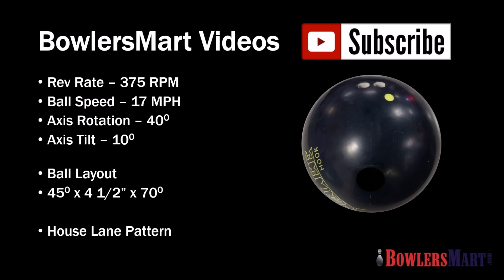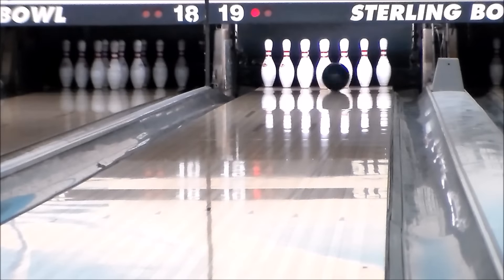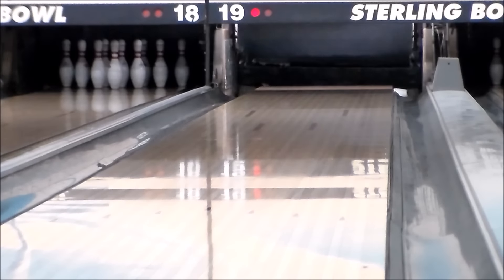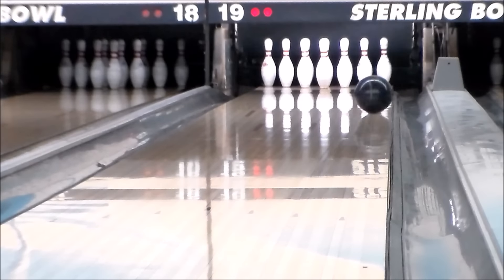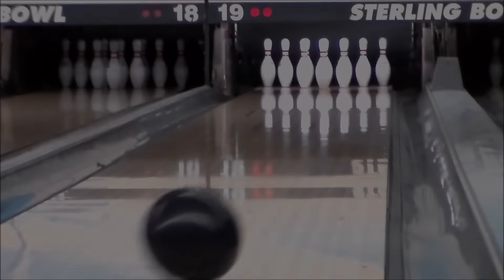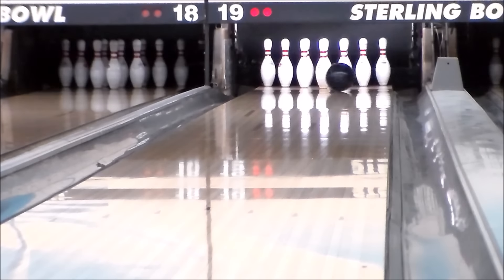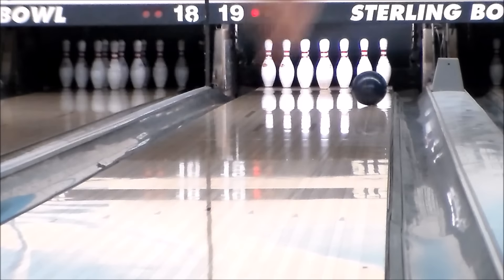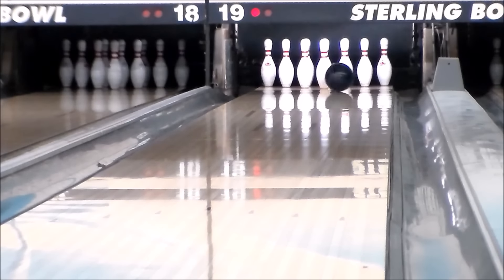BowlersMart.com presents the Brunswick Melee Hook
The Melee Hook combines a new Relativity Max coverstock with the low rg Melee core system, making this ball the perfect matchup on heavy oil lane conditions.